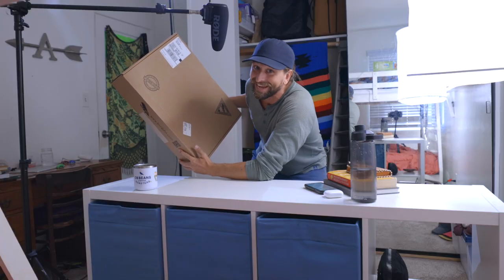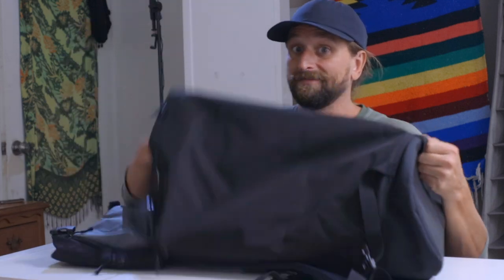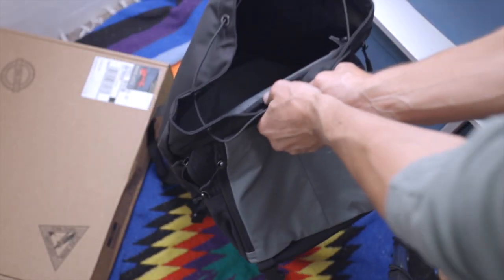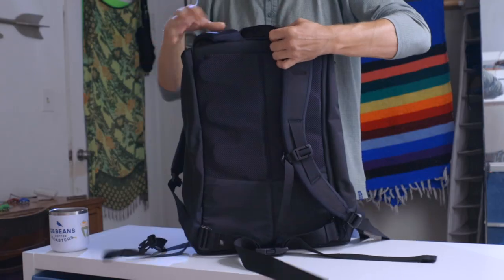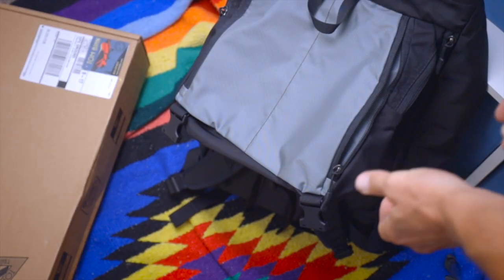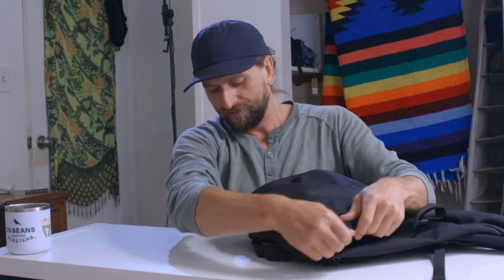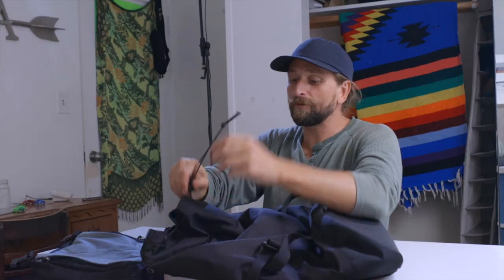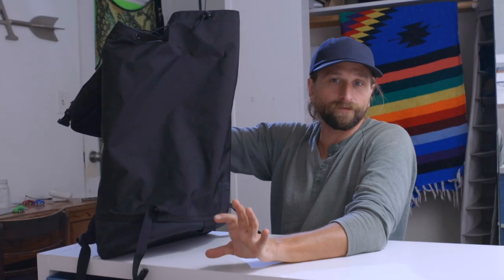Tom Bihn's New Shadow Guide Walkthrough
Here's the Tom Bihn Shadow Guide. We walk through all the features.